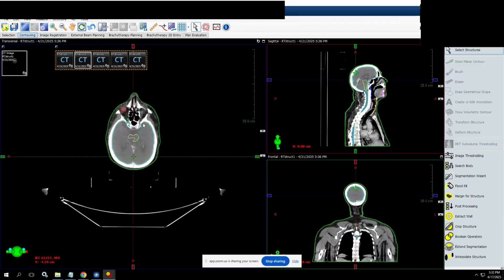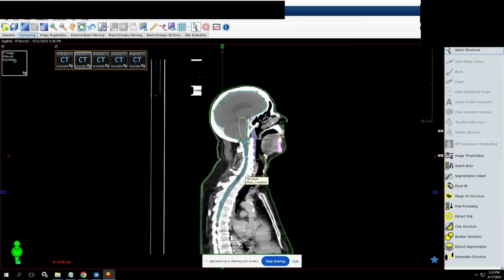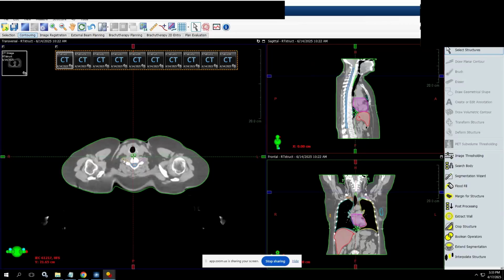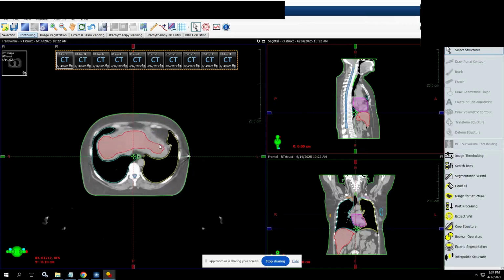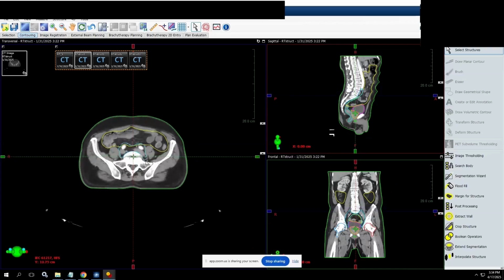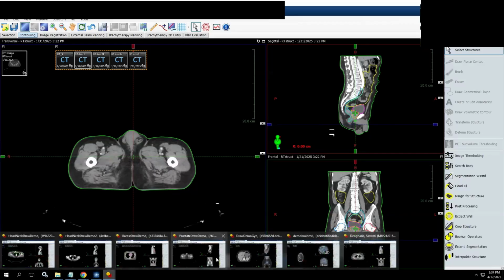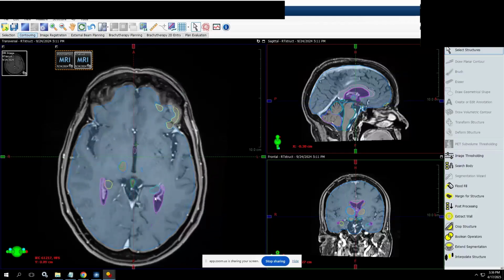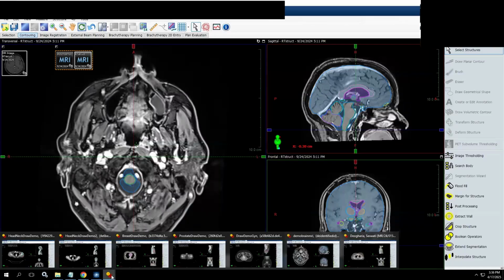Case demonstration of contouring performance